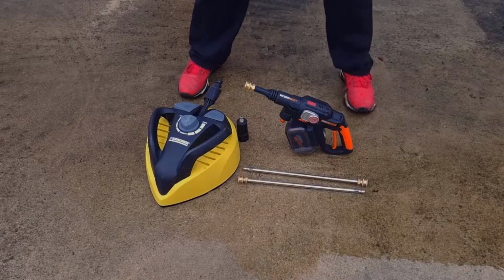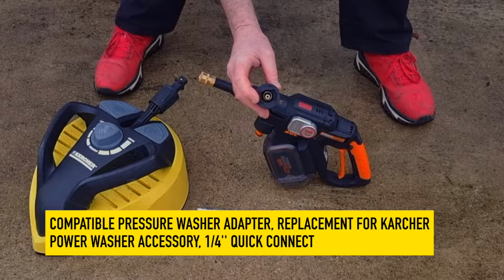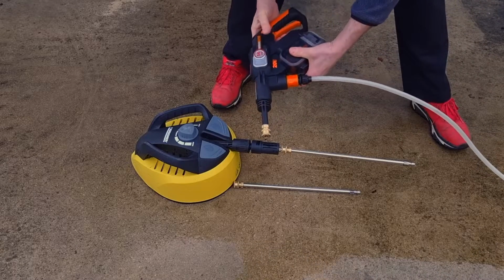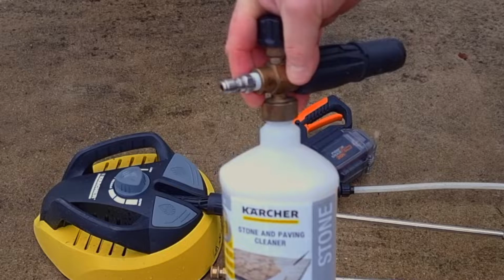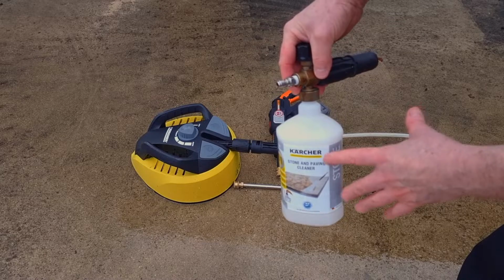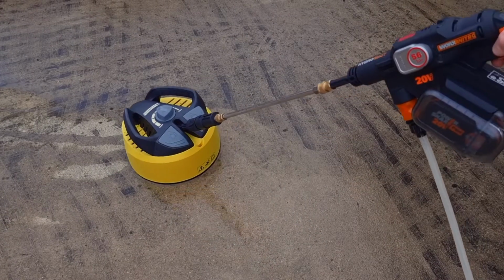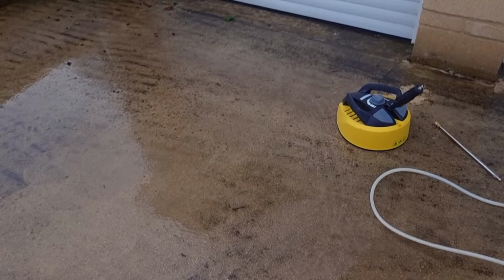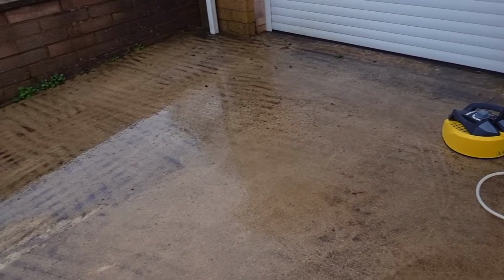Worx Hydroshot 56bar & Kärcher Surface Cleaner: Perfect Driveway & Patio Cleaning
Cleaning driveways and patios with a Kärcher Surface Cleaner and a Worx Hydroshot 56bar can be an effective and efficient way to remove dirt, grime, and stains. Here's a step-by-step guide on how to do it:

1. Kärcher Surface Cleaner
2. Worx Hydroshot 56bar
3. Outdoor cleaning solution (if needed)
4. Safety gear (gloves, safety glasses)

**Instructions:**

1. **Safety First:**
   - Put on safety gear, including gloves and safety glasses, to protect yourself from debris and cleaning agents.

2. **Clear the Area:**
   - Remove any loose debris, furniture, or obstacles from the driveway or patio to ensure a smooth cleaning process.

3. **Connect the Worx Hydroshot:**
   - Attach the Worx Hydroshot to a water source, such as a garden hose. Make sure the water supply is sufficient for the Hydroshot's pressure requirements.

4. **Mix Cleaning Solution (if needed):**
   - If you have stubborn stains, consider mixing an outdoor cleaning solution with water according to the manufacturer's instructions. Pour the solution into the Worx Hydroshot's detergent container, if applicable.

5. **Connect Kärcher Surface Cleaner:**
   - Connect the Kärcher Surface Cleaner to the Worx Hydroshot. Make sure the connections are secure to prevent leaks.

6. **Adjust Spray Settings:**
   - Adjust the pressure settings on the Worx Hydroshot to a level suitable for your cleaning needs. Start with a lower pressure setting and increase if necessary.

7. **Begin Cleaning:**
   - Start the Worx Hydroshot and slowly guide the Kärcher Surface Cleaner over the surface of the driveway or patio. The surface cleaner will distribute water evenly, helping to remove dirt and stains.

8. **Overlap Passes:**
   - Overlap each pass slightly to ensure thorough coverage and avoid streaks or missed spots.

9. **Focus on Stains:**
   - For stubborn stains, you may need to focus on specific areas. Hold the surface cleaner over the stain for a bit longer, or use a higher pressure setting if required.

10. **Rinse the Area:**
    - Once you have cleaned the entire surface, rinse the area with the Worx Hydroshot to remove any remaining detergent or debris.

11. **Inspect and Repeat (if necessary):**
    - Inspect the cleaned surface. If there are still stubborn stains, you may need to repeat the process or use additional cleaning methods for those specific areas.

12. **Allow to Dry:**
    - Allow the cleaned surface to air dry. Avoid walking on it until it's completely dry.

Remember to follow the manufacturer's instructions for both the Kärcher Surface Cleaner and the Worx Hydroshot to ensure safe and effective use. Additionally, always test the equipment in an inconspicuous area before cleaning the entire surface to avoid potential damage.
▶ Coffee or Help with cost of Products ◀